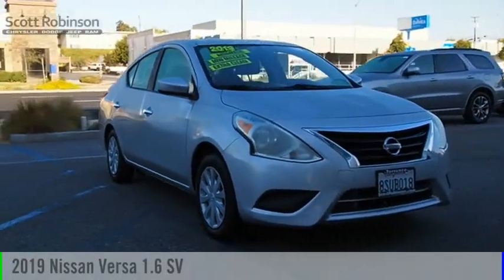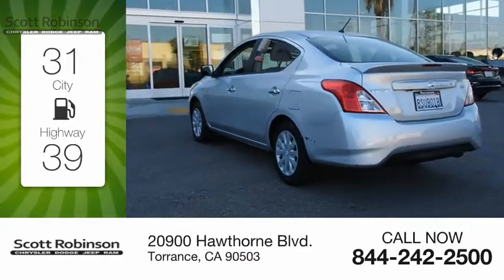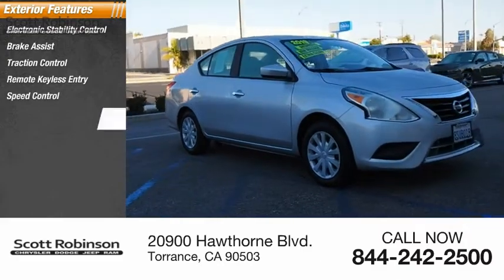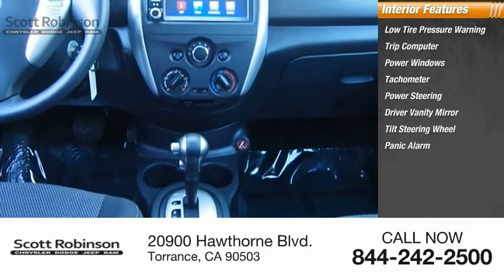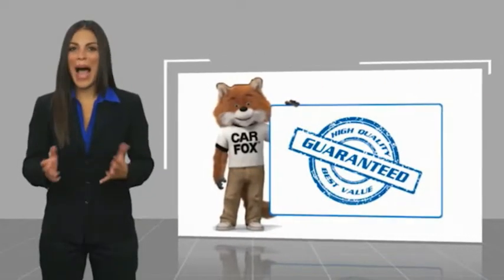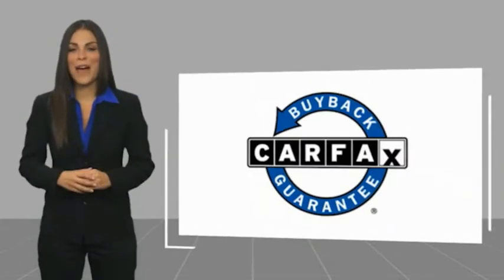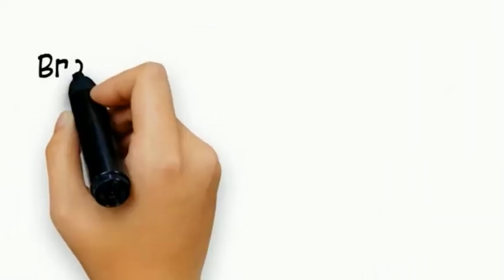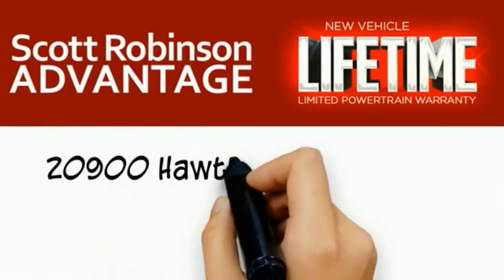2019 Nissan Versa Torrance CA 100352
2019 Nissan Versa 1.6 SV

20900 Hawthorne Blvd.

Recent Arrival! BACKUP CAMERA, BLUETOOTH, POWER PACKAGE, Air Conditioning, Brake assist, Electronic Stability Control, Radio: AM/FM Audio System, Remote keyless entry, Speed control, Speed-sensing steering, Spoiler, Steering wheel mounted audio controls, Streaming Audio Via Bluetooth.  31/39 City/Highway MPG FWD With over 4 decades of serving the South Bay automotive community; Scott Robinson Chrysler Dodge Jeep Ram is dedicated to our clients, community and honesty. This has been the formula behind our legacy of success.